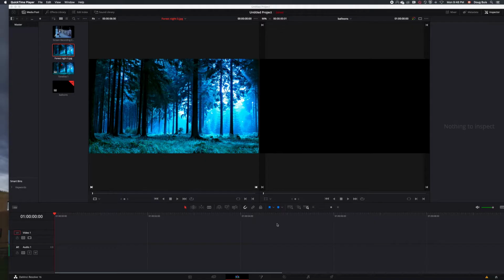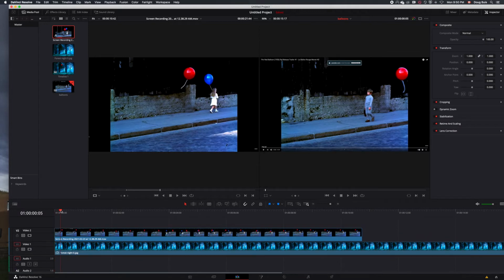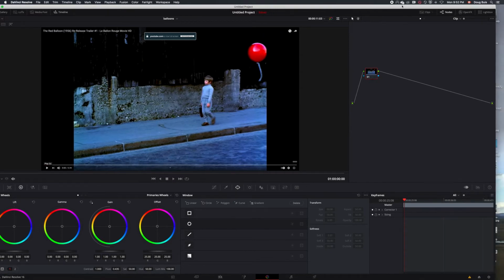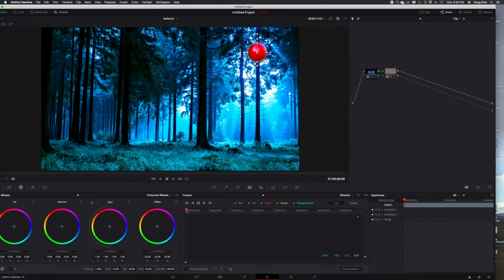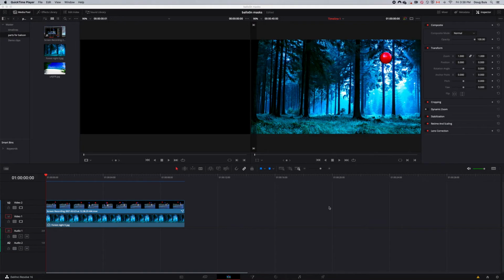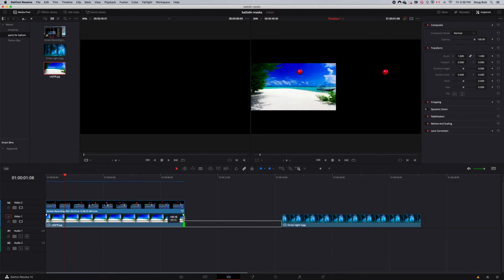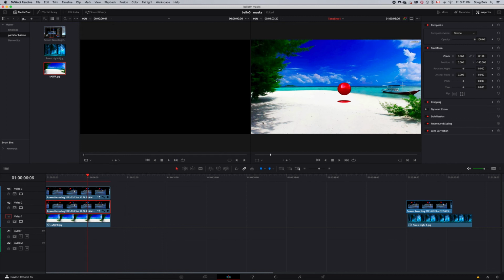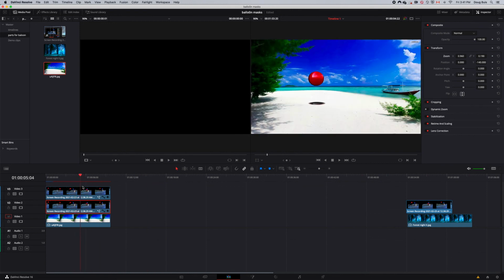Balloon Shadow demo in da Vinci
Creating a shadow for a balloon isolated with mask tracking.